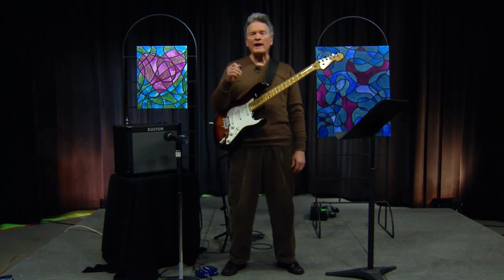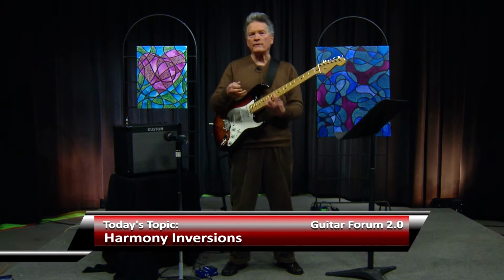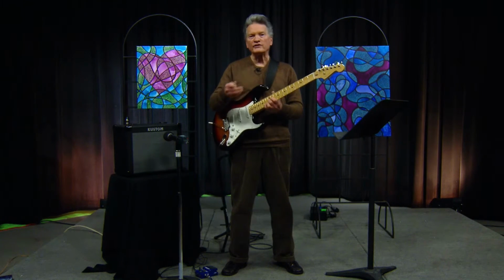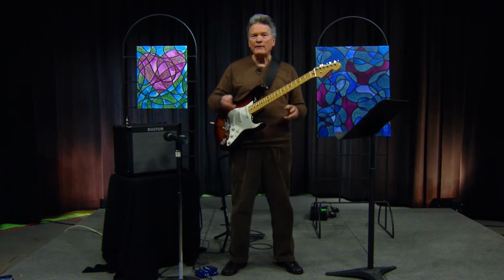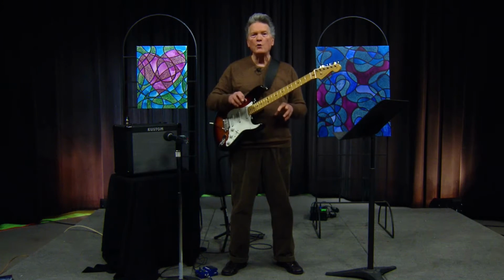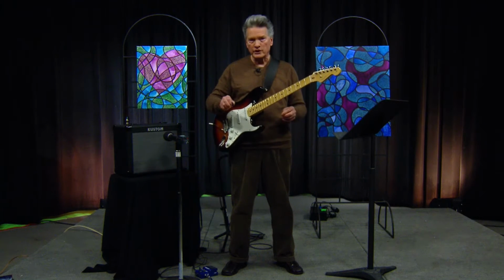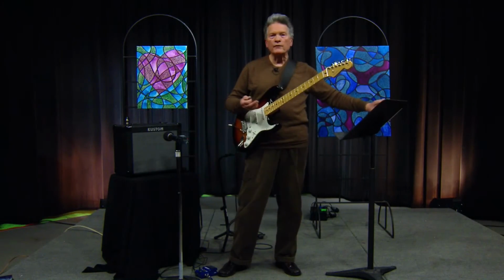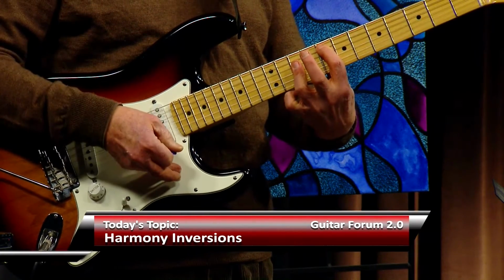Harmony Inversions with GRAMMY® Nominated Music Educator Mike Overly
Join GRAMMY® Nominated Music Educator Mike Overly as he demystifies the understanding of Slash Chord Triad Inversions: Zero, First and Second.

and be sure to like the 12tonemusic page on FaceBook